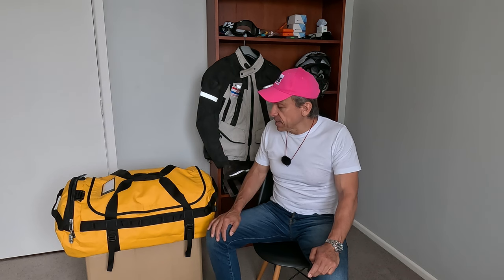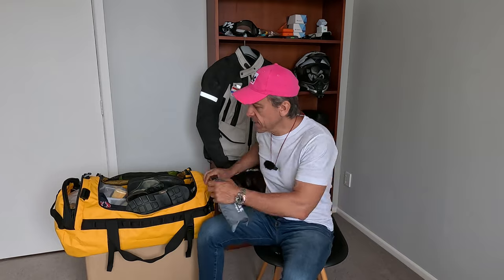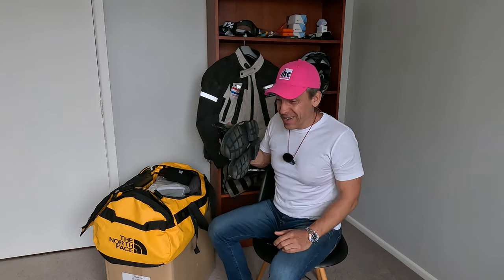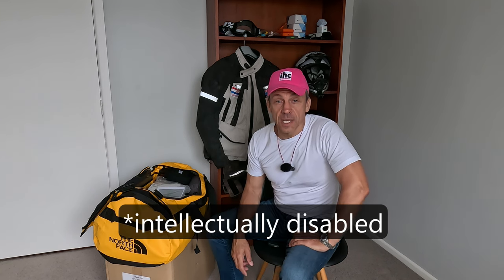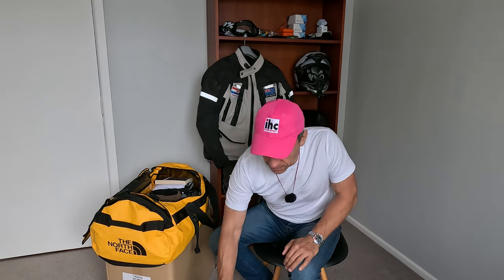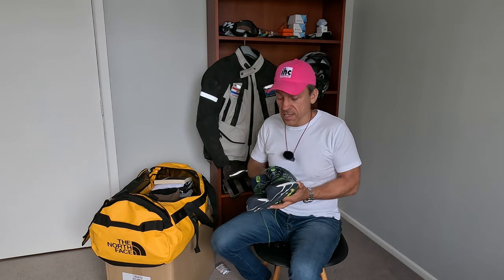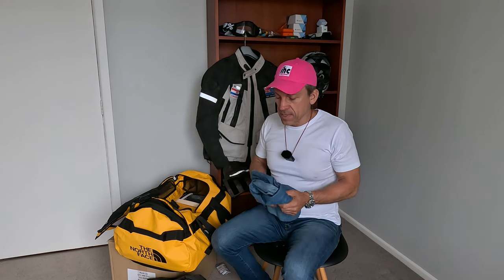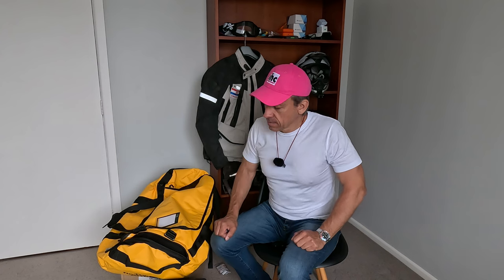DAY T-75: PERSONAL EFFECTS. What clothes to use for a RTW adventure ride across the world!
How many t-shirts does one need? Should I pack a tuxedo just in case...?After all... riding across the world is sort of a James Bond thing to do!